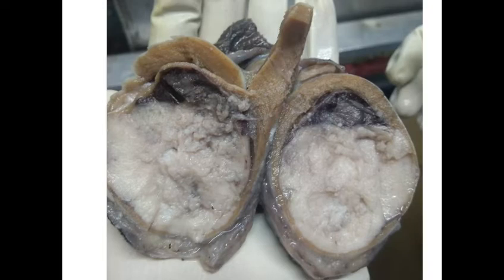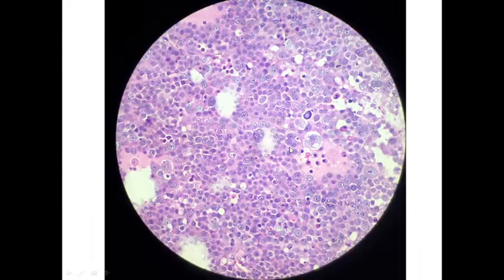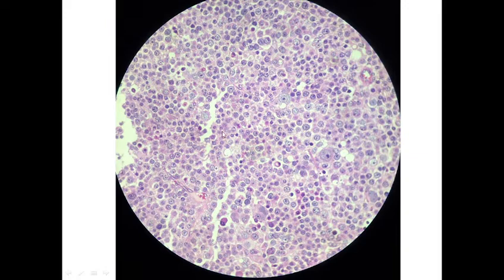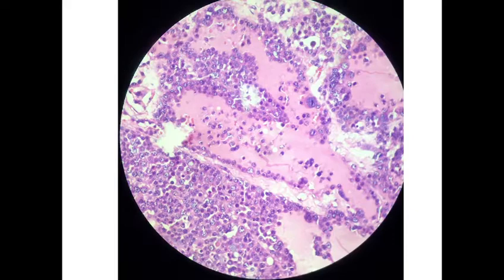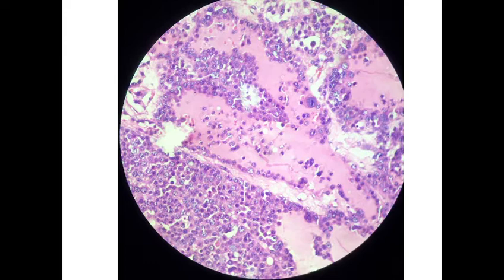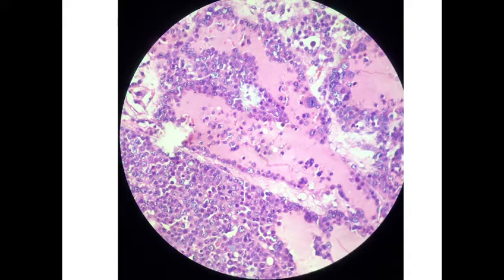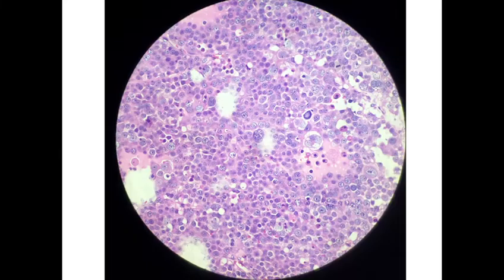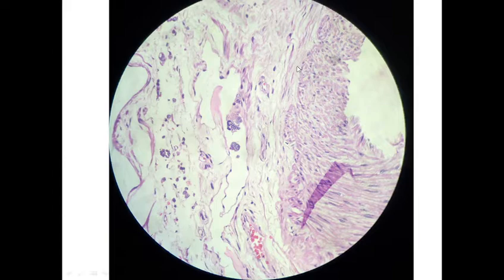spermatocytic tumour , outdated name spermatocytic seminoma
discusses spermatocytic tumour histology, prognosis. The term spermatocytic seminoma not recommended currently by WHO